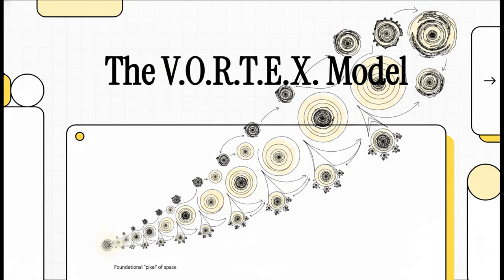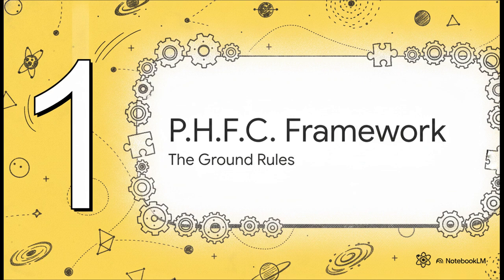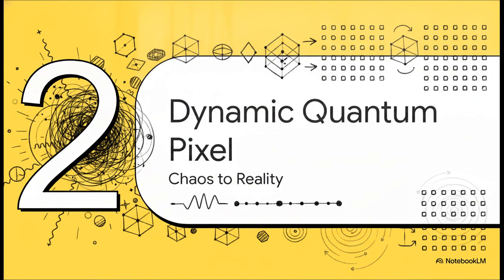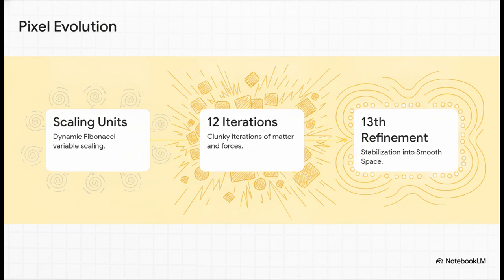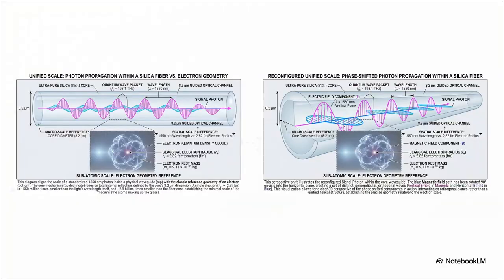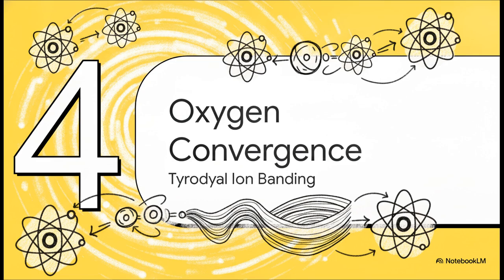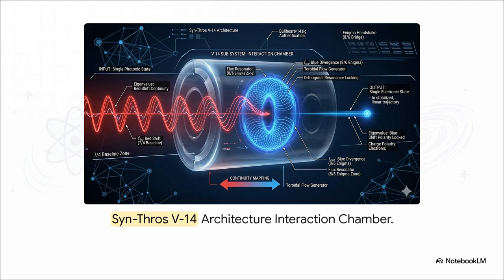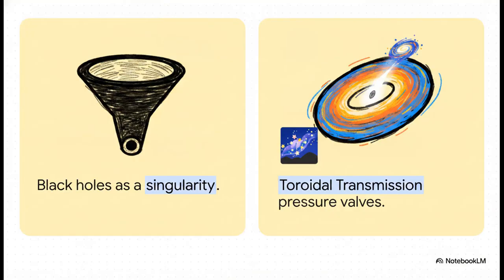Plank Harmonic Fractal Cosmolodgy